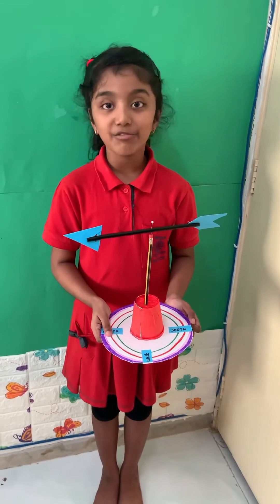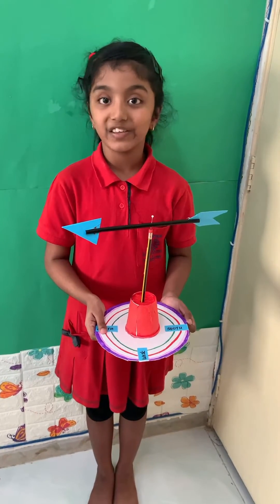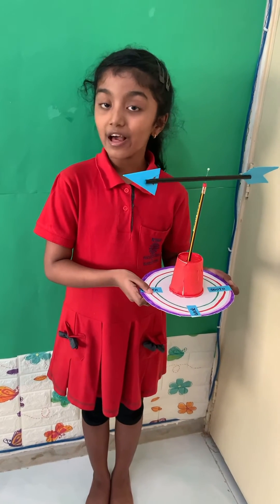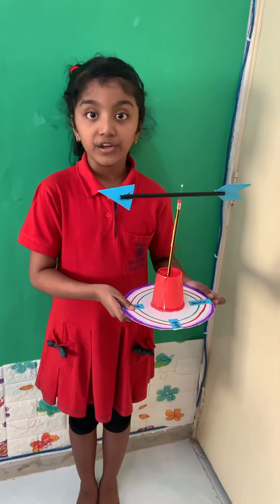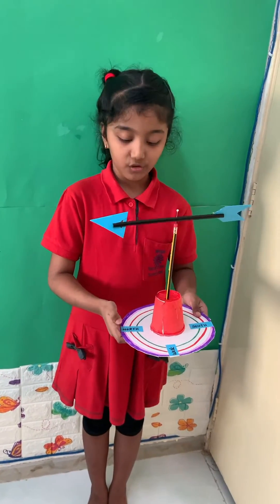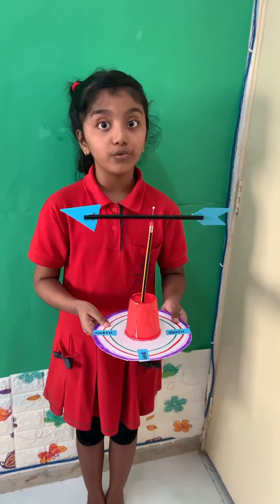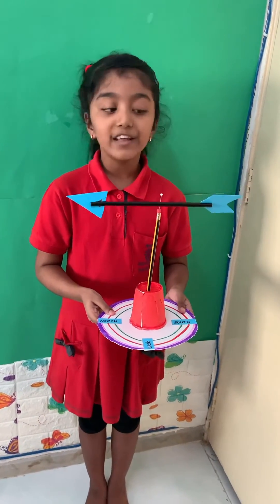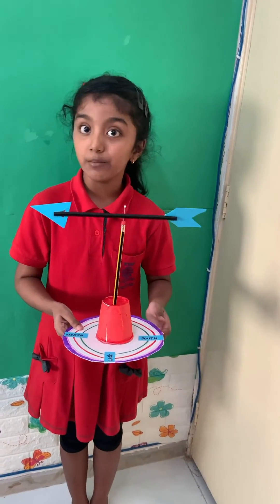A model of a wind vane with explanation